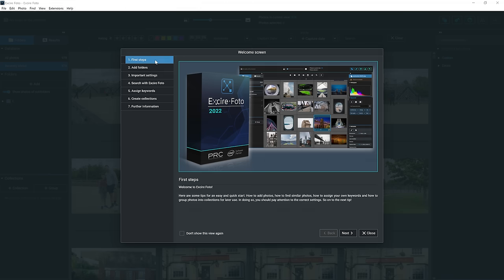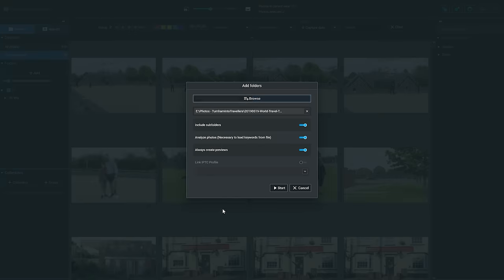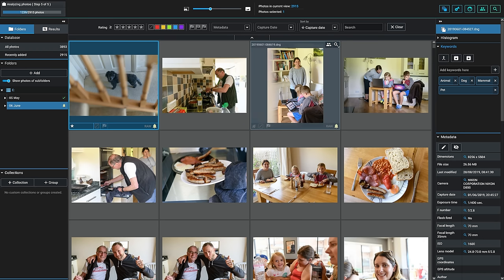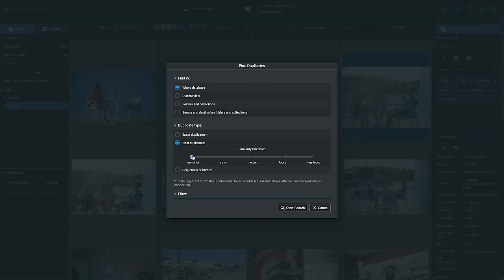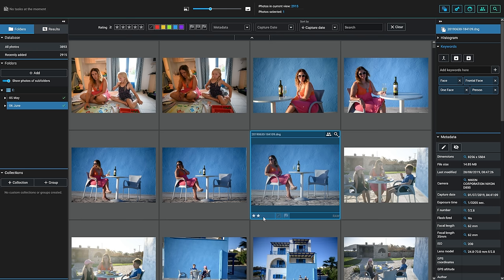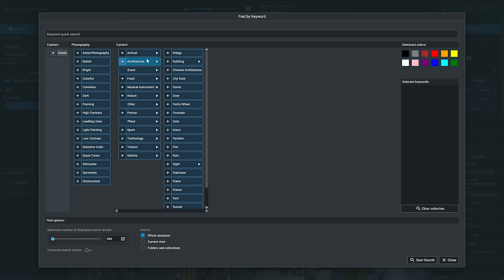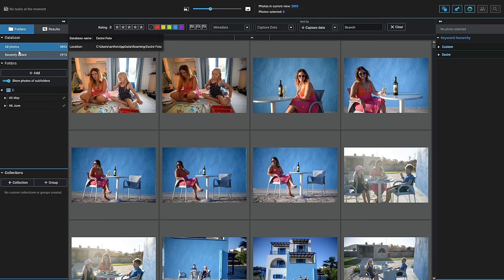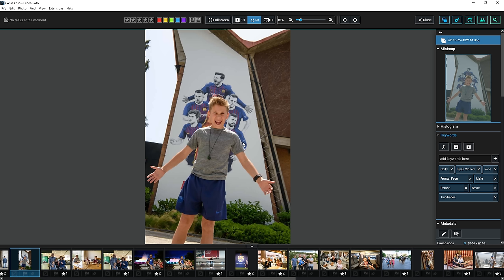Luminar Neo to Edit & Excire to Organise. A Match Made In Heaven?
Good news. Excire have given me a new code so you can save 30% for a limited time using code Excirefire30. ENJOY!

Don't have Luminar Neo yet? Luminar Neo is also still available as a standalone app without the extensions as a one off investment. Subscription or one off purchase is still your choice.

Skylum reached out to see if I'd be interested in test driving Excire Foto and looking at how well it integrates with a workflow with the photo editing software, Luminar NEO. These are my findings!

YOU CAN FOLLOW ME AND MY WORK HERE:
(please leave questions in the comments. I'm unable to respond to the large volume of emails I receive. Thanks for your understanding).